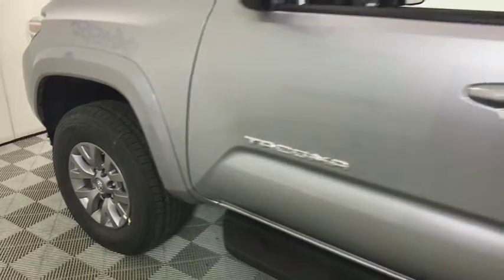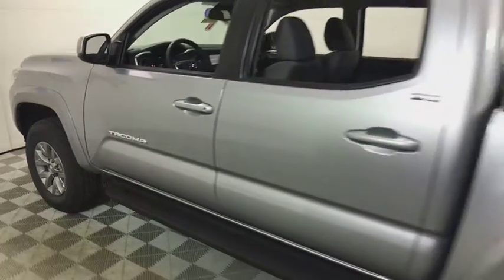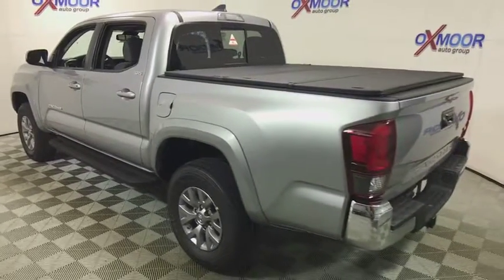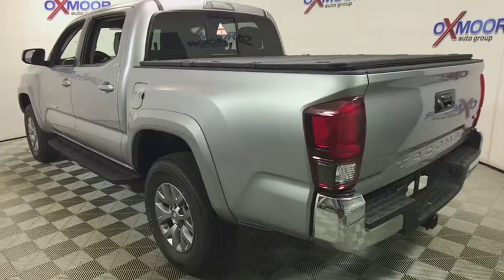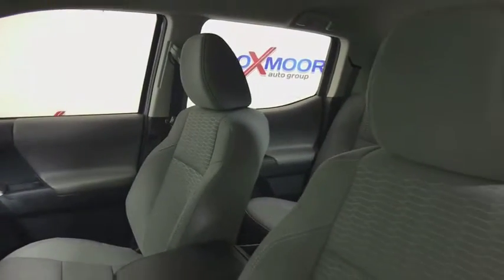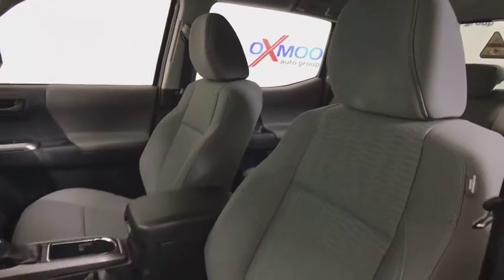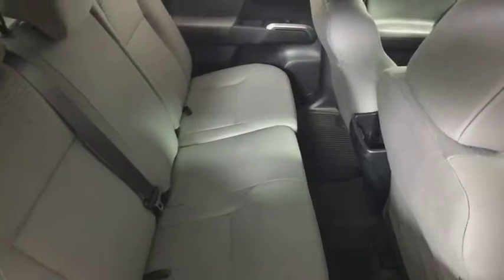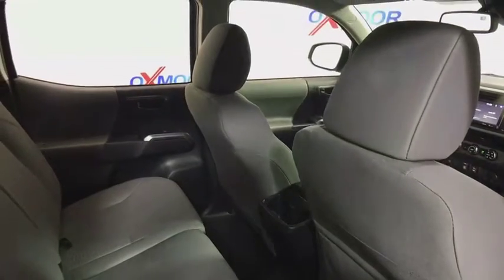2018 Toyota Tacoma Louisville, Lexington, Elizabethtown, KY New Albany, IN Jeffersonville, IN T45570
Silver Sky Metallic N 2018 Toyota Tacoma available at Oxmoor Toyota in Louisville, Kentucky. Servicing the Lexington, Elizabethtown, KY New Albany, IN Jeffersonville, IN area.

Oxmoor Toyota
8003 Shelbyville Rd

Factory MSRP: $34,523 2018 Toyota Tacoma SR5 V6 Silver Sky Metallic Tonneau Cover, Preferred Owner's Portfolio, Cast Aluminum Running Board, Wheel Locks (Alloy). As part of the Toyota family, your exceptional ownership experience starts with ToyotaCare, a no cost maintenance plan with 24-hour roadside assistance.The ToyotaCare plan covers normal factory scheduled service for two years or 25,000 miles, whichever comes first. 24-hour roadside assistance is also included for two years, regardless of mileage. Price includes: $1,000 - TMS Customer Cash. Exp. 10/01/2018